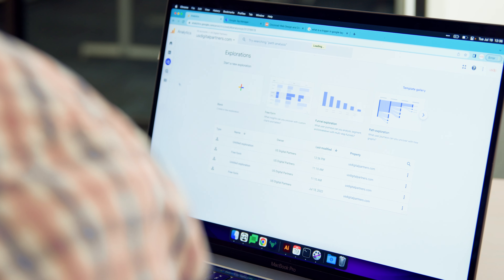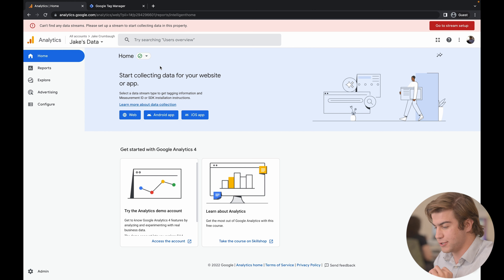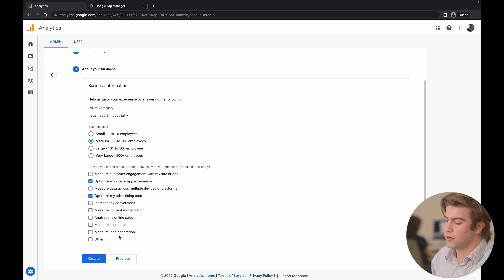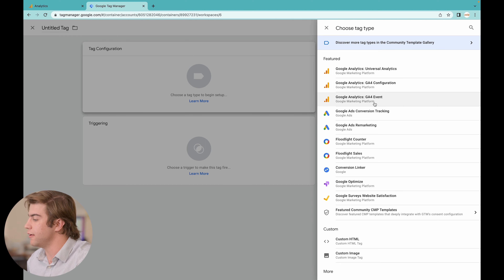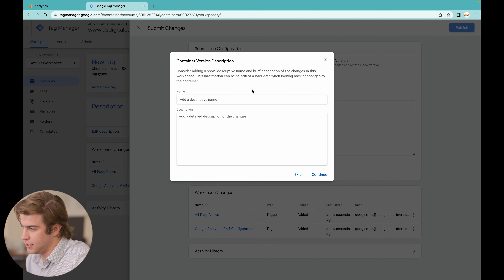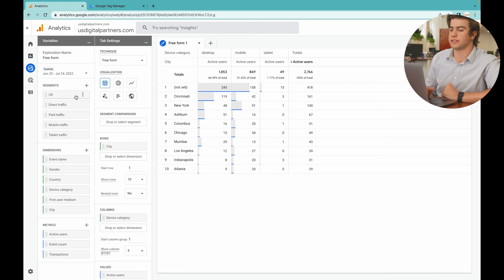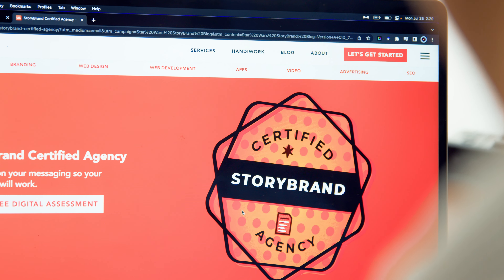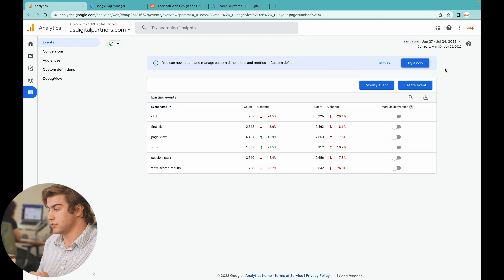The next generation of Analytics, How to Setup Google Analytics 4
You heard Universal Analytics is going away. But what do you do now? We are walking you through the process of how to setup Google Analytics 4.